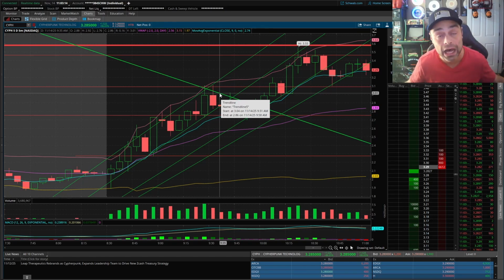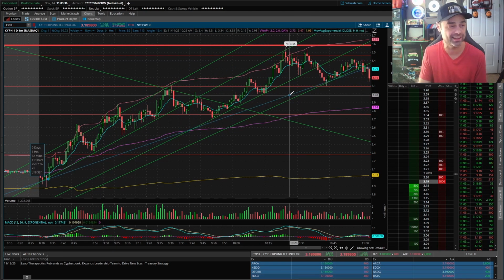How to Chart Small Cap for Beginners Part 2 : Stock Market Masters Class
Need help in your charting game? Watch this and take your charting from zero to hero in no time! How to find levels of support and resistance whether you trade in premarket, opening bell or in market hours!